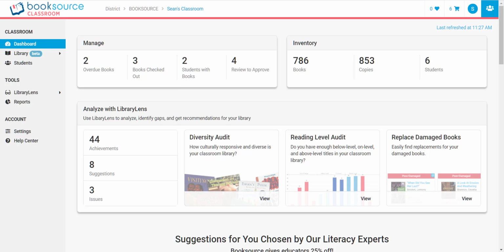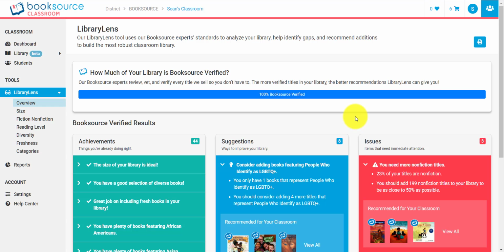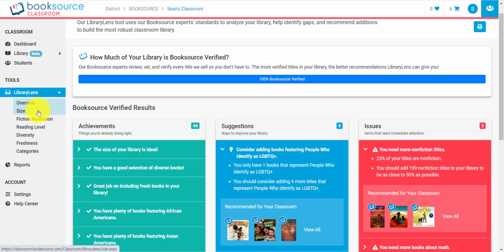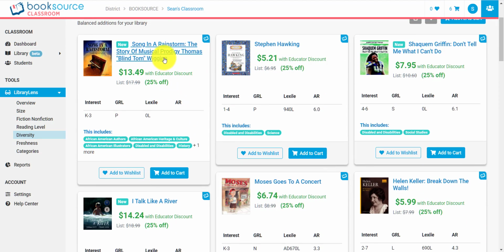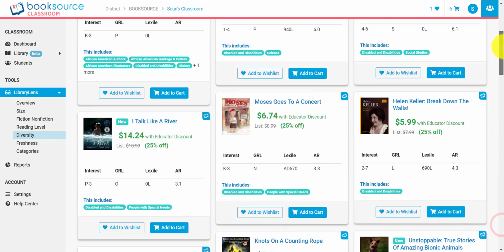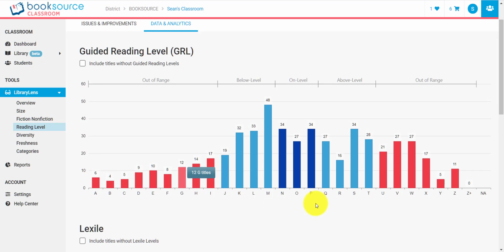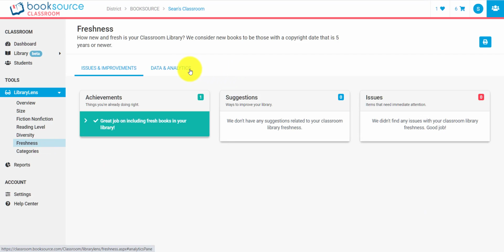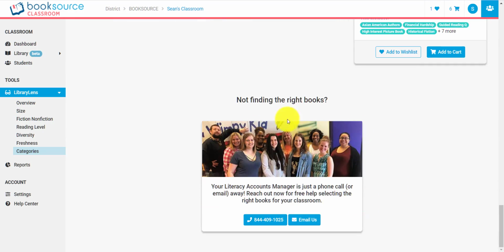LibraryLens Overview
This 15-minute video thoroughly explains the features and functionality of LibraryLens. Learn about Booksource Verified titles, the categories within LibryaryLens, and how to fill gaps within your classroom library for size, fiction and nonfiction balance, reading levels, diversity, freshness, and more!